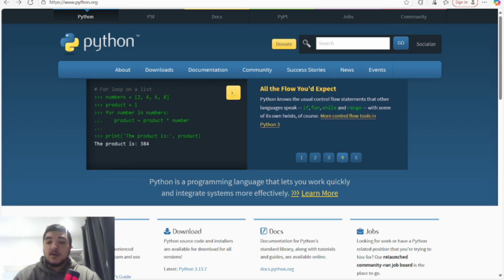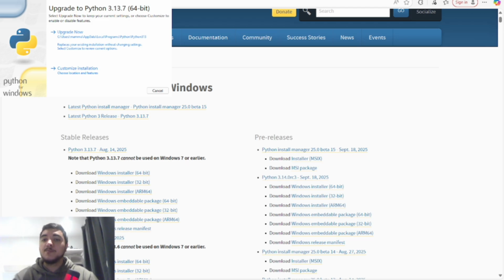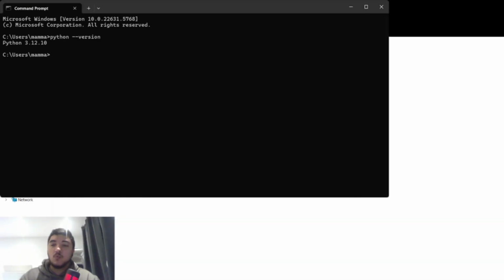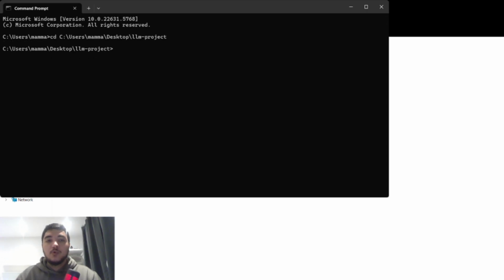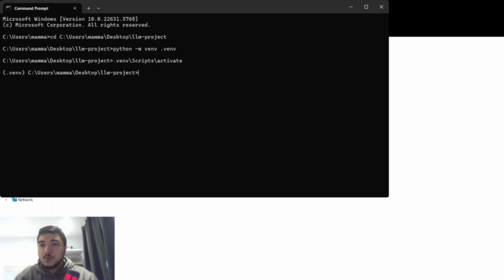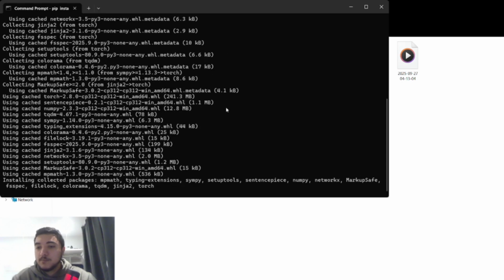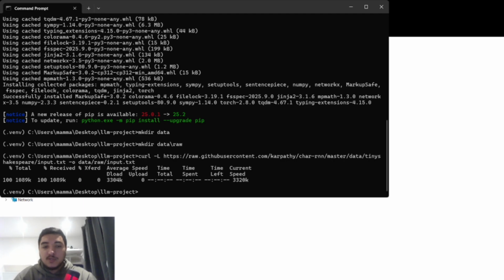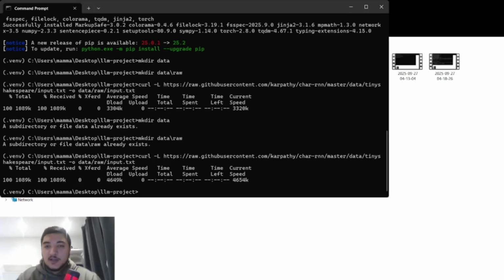Building a GPT Model From Scratch (Part 1) | Intro & Environment Setup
In this video, we’ll set up everything needed to start building our own GPT model from scratch.
We’ll install Python, create a project folder, set up a virtual environment, install dependencies, and download the dataset we’ll use for training.

This is Part 1 of a series where I walk through building a GPT step by step.